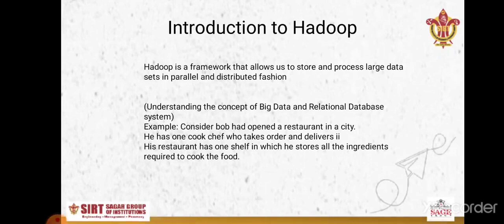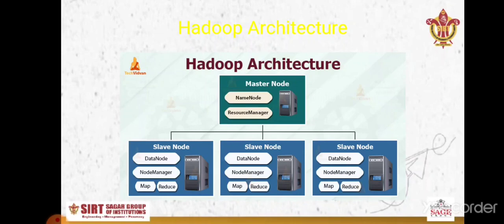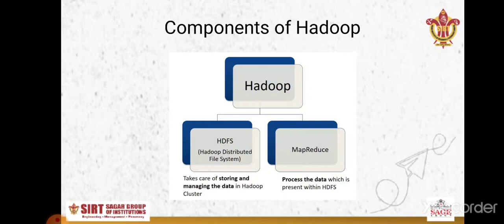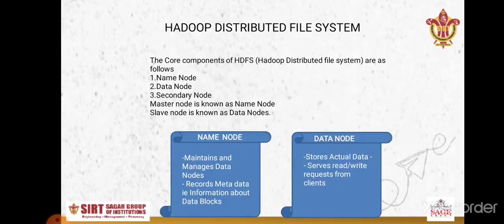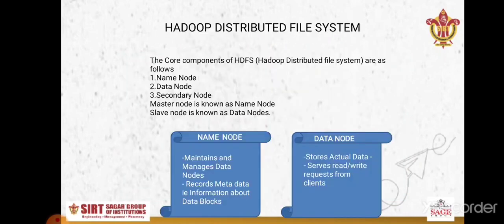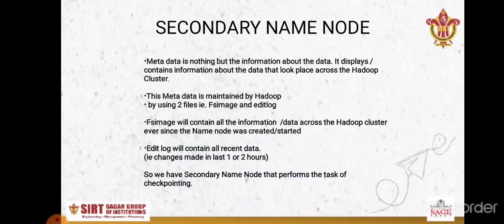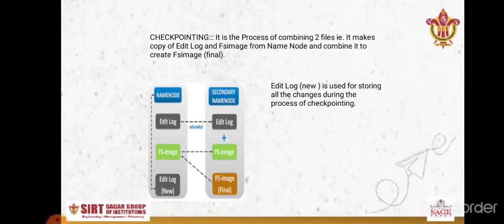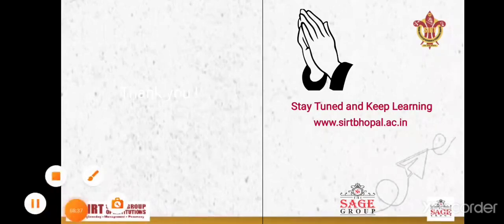checkpointing in DA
Checkpointing is performed by secondary name node so as to keep one copy of data from name node..in case if in future name node gets corrupted data can be retrieved from secondary node..